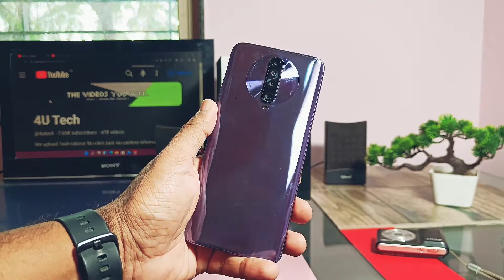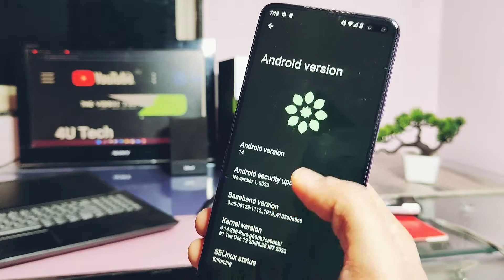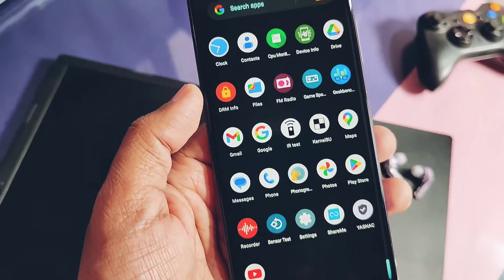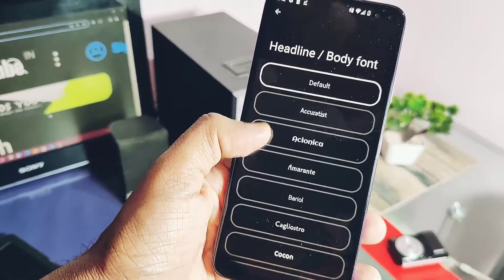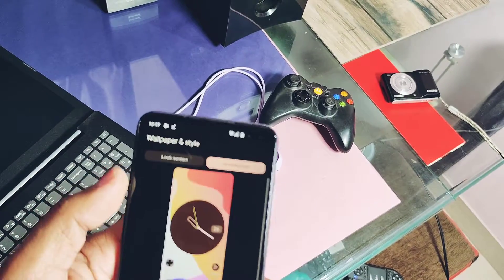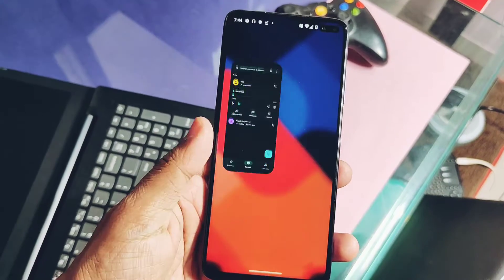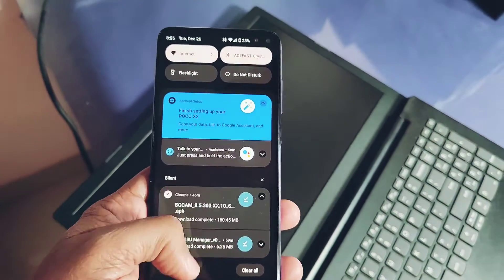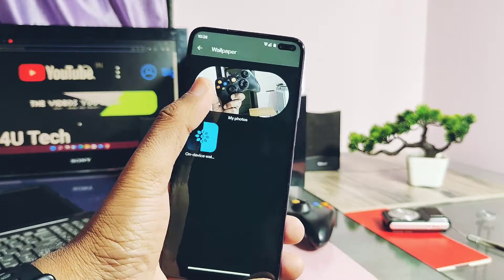poco x2 | redmi k30 android 14 custom rom bliss os 17 : better than miui indepth review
Hey what's up guys welcome back you are watching 4u tech So created one video regarding flashing on  bliss os 17 Android 14 for poco x2 aka redmi k30. That was Just installation part but today we are going to discuss everything about this custom rom
Like what new we gets in this custom rom under about phone section.
What's working in this build.
What new features new bliss offers.
We also check out which Android 14 are working in this build.
and at last we shown missing features and bugs present in the build so you can able decide can we use this as daily driver or not
So watch this video till the end now without further do let's get started

Download the rom zip file:( gapps included in rom) please watch full review video before installation it's coming with 2,3 days:

Timeline:
00:00 intro and important notifications
00:59 about phone and bliss version details (Must watch)
01:46 Essential features testing wifi, Bluetooth , IR blaster , safety net, widevine, voLTE etc(must watch)
02:56 Camera app (must watch)
03:28 Blissify customisations (Must watch)
04:53 Android 14 features available and working (Must watch)
06:58 Performance of the rom
07:49 Bugs and issues, missing features
(Must watch )
08:52 my final conclusion (must watch)